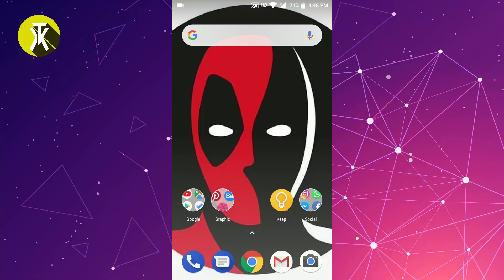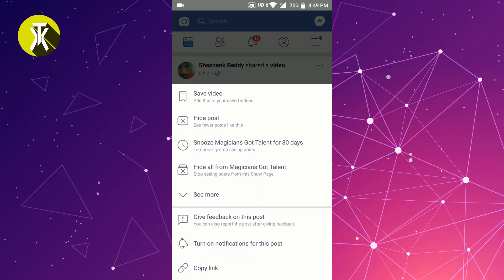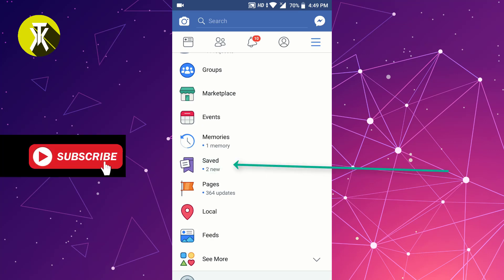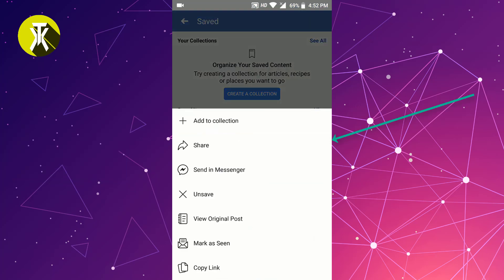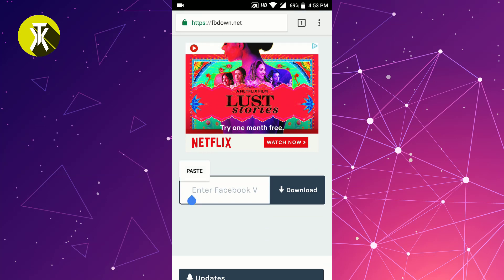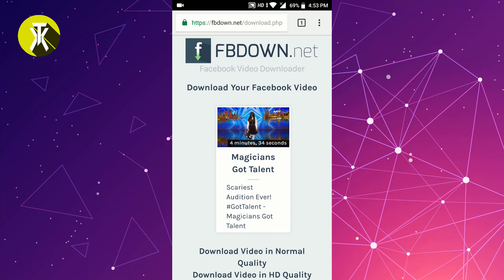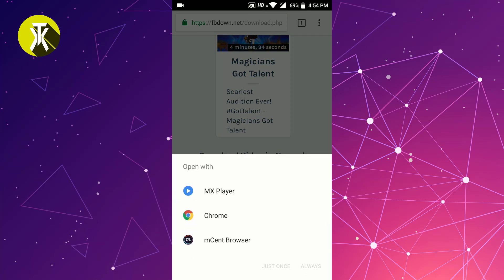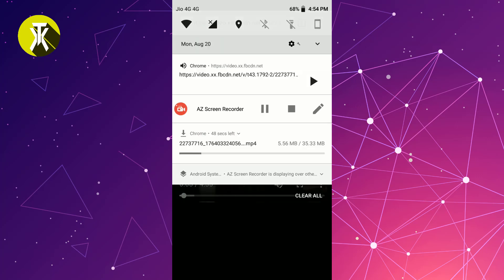How to download facebook videos on android | in telugu | Without any app | 100% working method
How to download facebook videos on android is one of the most requested video on the TechXenos Telugu channel. You guys asked for it and here it is. In this video, you will learn how to download facebook videos in mobile in telugu. That's right! This is the easy method to download facebook videos. The best of this video is that you can know how to download facebook videos without any app.

I hope you guys liked this video on easy way to download facebook videos.

There is no facebook video downloader app needed for actually downloading the facebook videos on android. I guess that you have known that how to download facebook video in gallery. If you did, then leave COMMENT on this video sharing with me - what video you have downloaded using the method shown in this video.

About TechXenos Telugu:
Tech Xenos Telugu is a YouTube channel which is all about bringing the best of the technologies out there for you in the simplest form possible. In order to achieve the same, the videos are made in the Telugu language which is best suited for our audience.